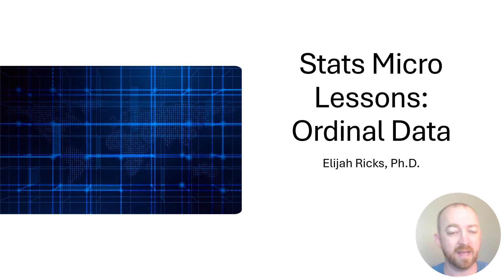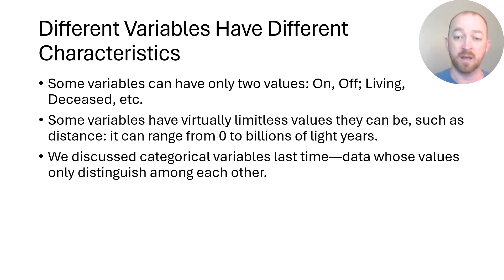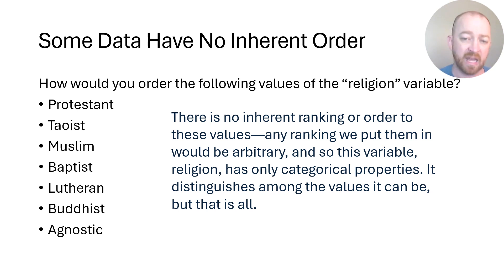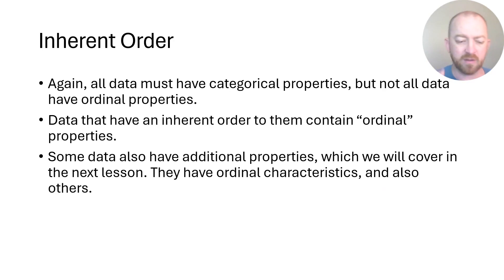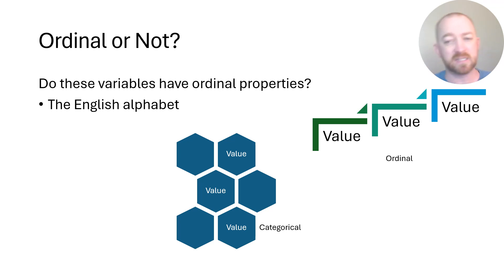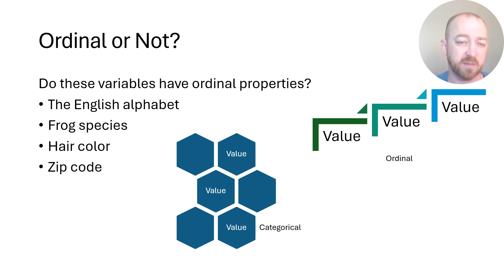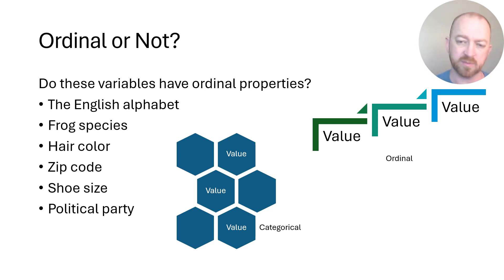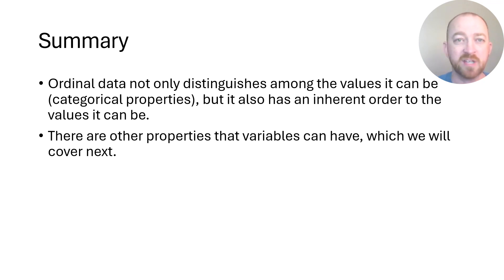Statistics Micro Lectures 4: Ordinal Data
Variables that have ordinal properties and how that is more than just categorical properties.